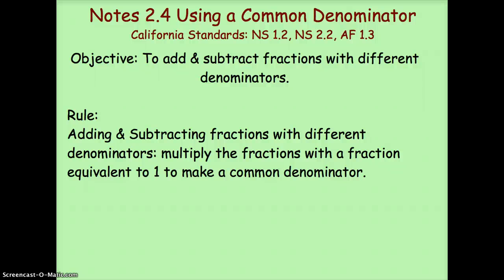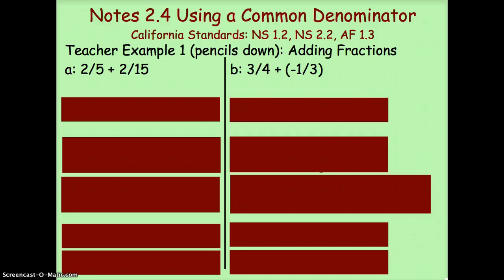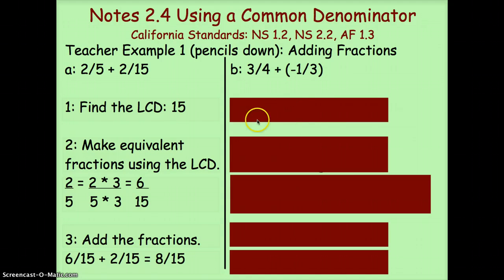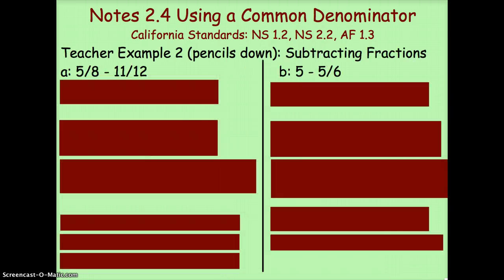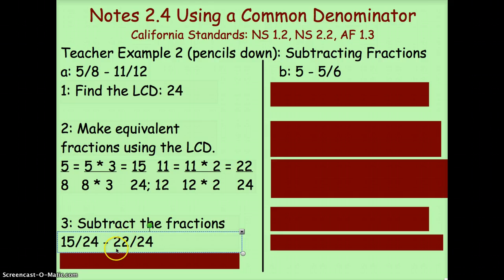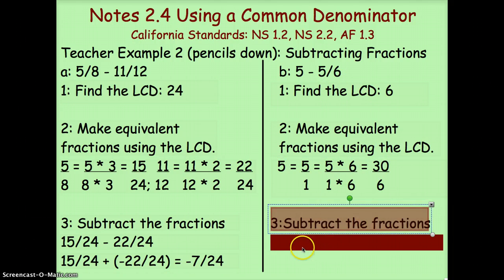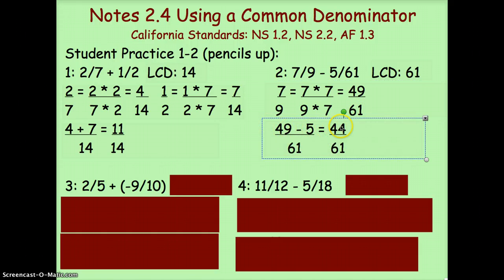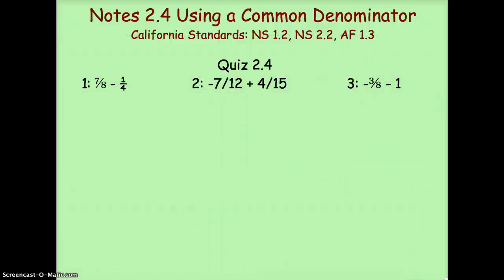Notes 2.4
Add & subtract fractions using a common denominator